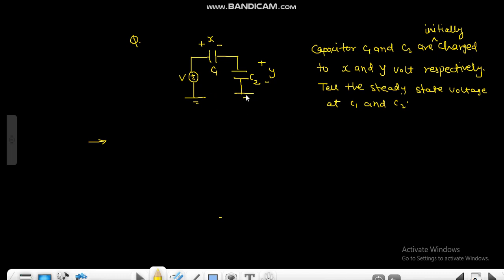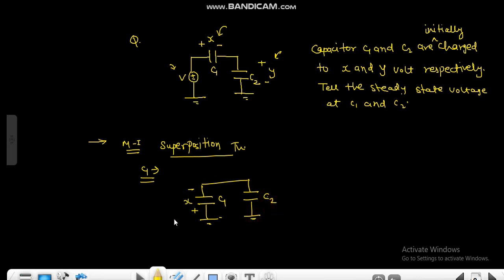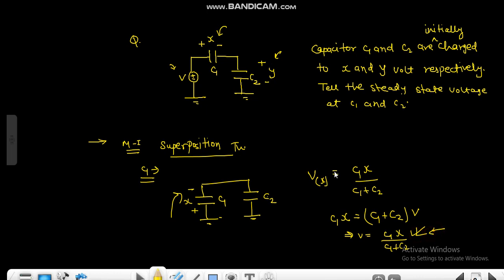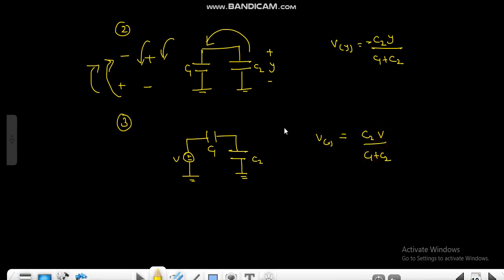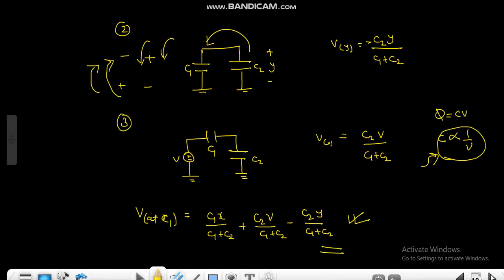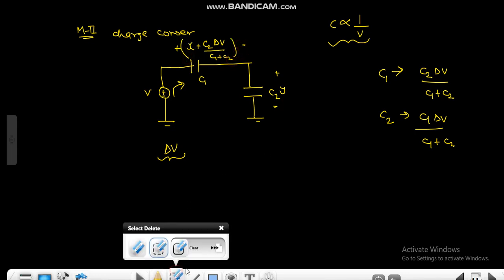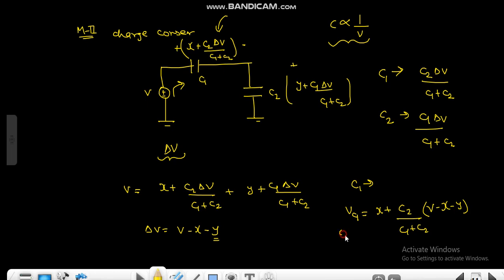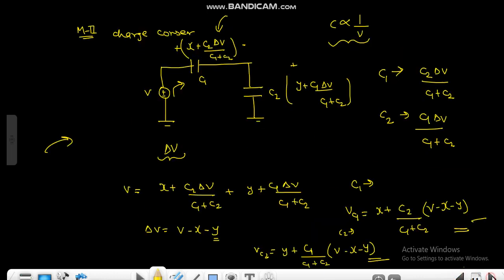(English)Simple Capacitive Circuit Basic Problem || Prep for interview